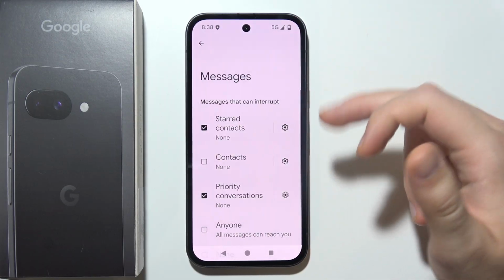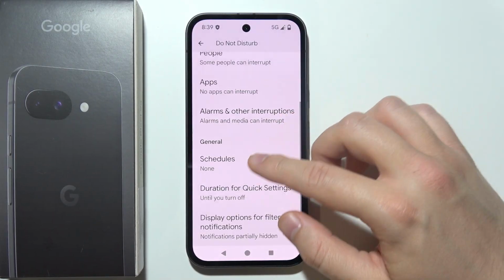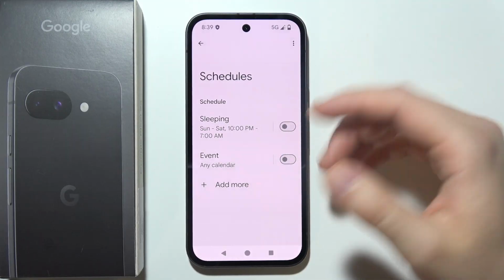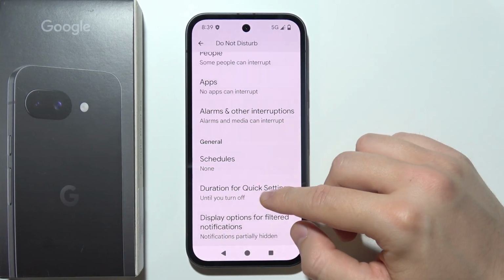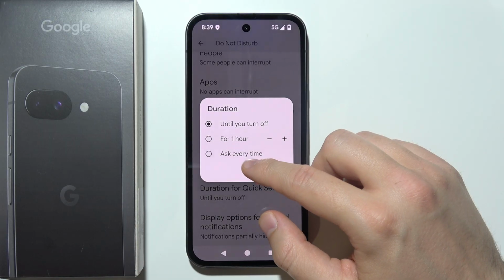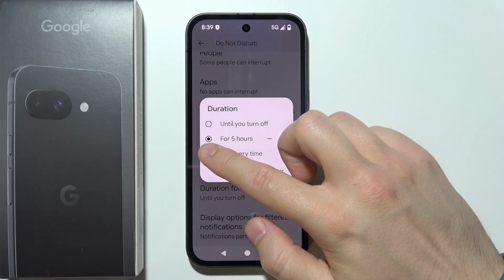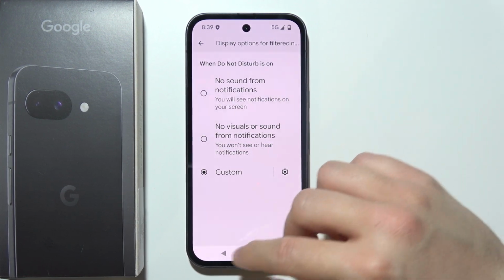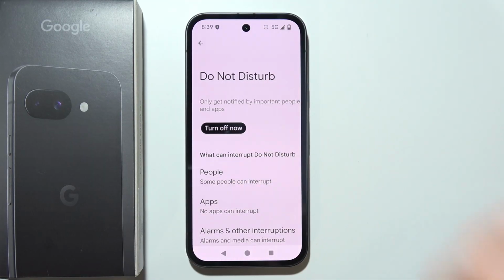Pixel 9a: How to Set Up Do Not Disturb Mode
In this video, we'll guide you through the steps to set up Do Not Disturb mode on your Google Pixel 9a. Activating this feature allows you to silence notifications, calls, and alerts, helping you focus or rest without interruptions. This tutorial will walk you through customizing your Do Not Disturb settings, including choosing who can interrupt you and setting up automatic schedules.